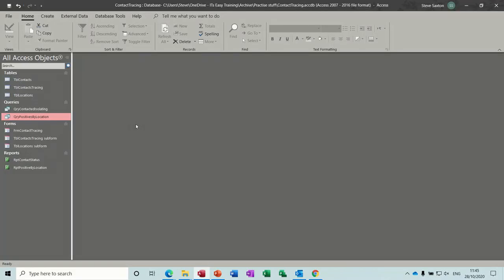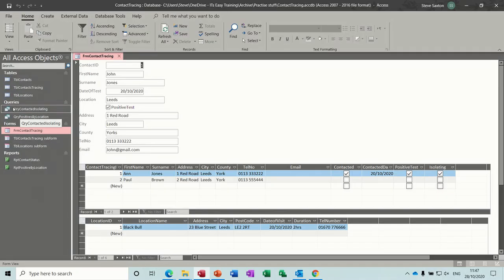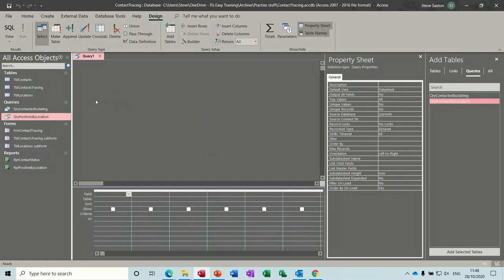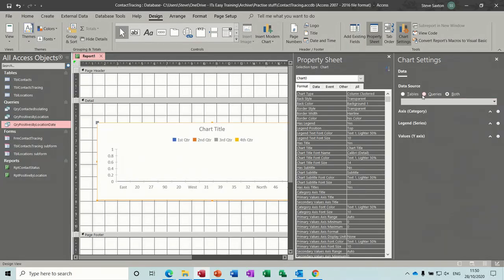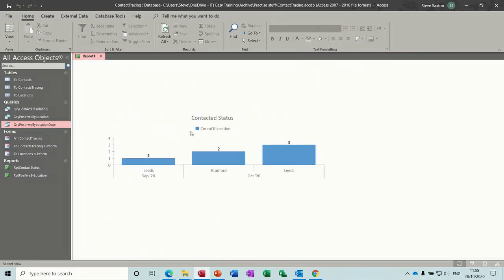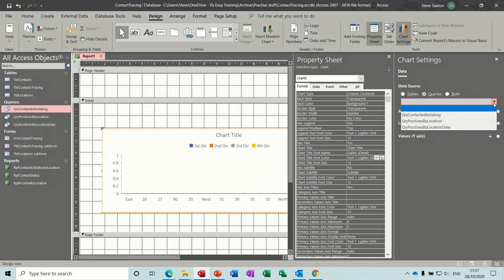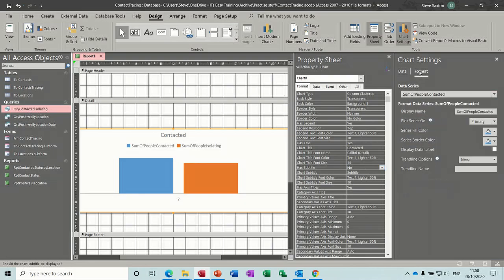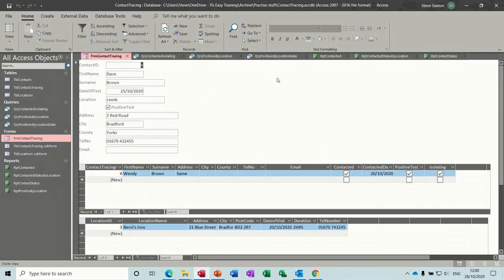Can You Build a Contact Tracing Database in Minutes?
In this session, the presenter continues building the contact tracing database using **ms access**. Follow along to observe the changes to the tables and **access forms and subforms**. Learn more with this **microsoft access tutorial** about managing contact data and how to use **data entry** more effectively and how to use the **subform** feature.